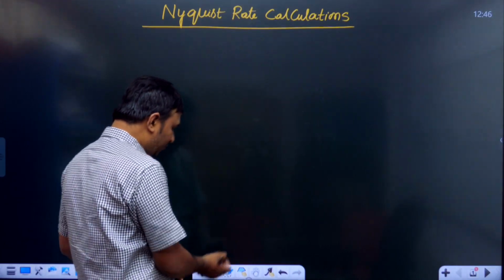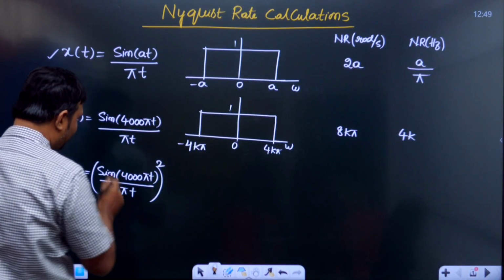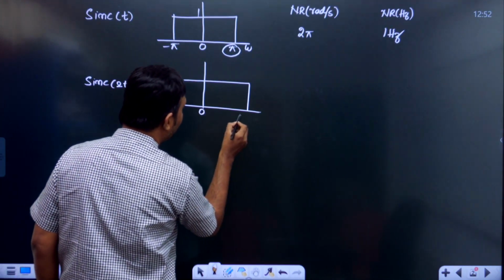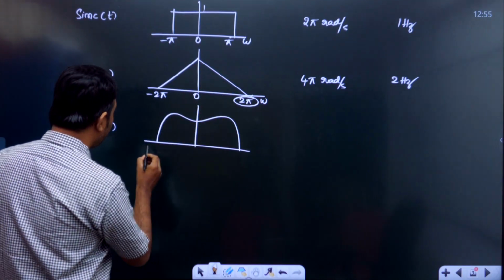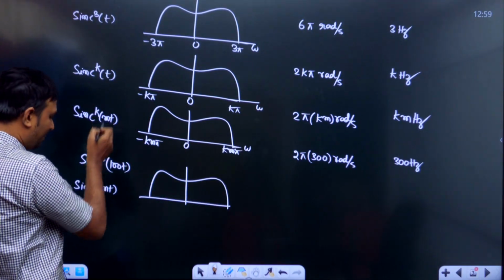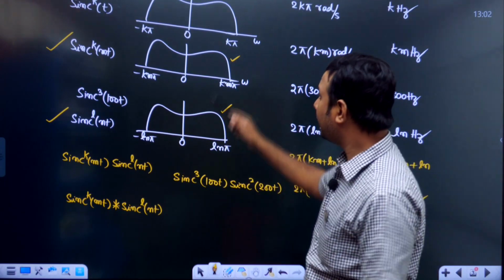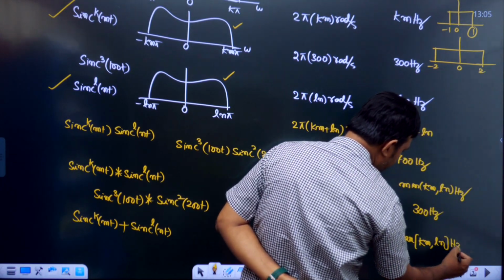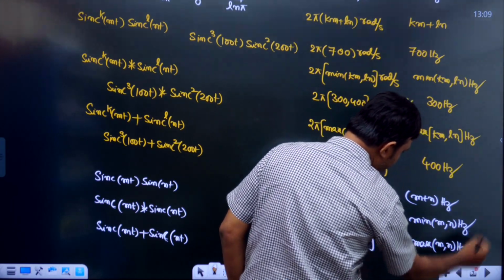DIGITAL COMMUNICATION - NYQUIST RATE CALCULATION || POLYTECHNIC LECTURER || SPACE GATE || 9848485698